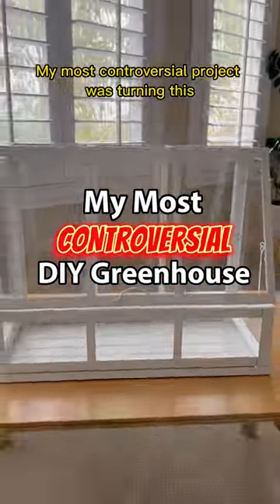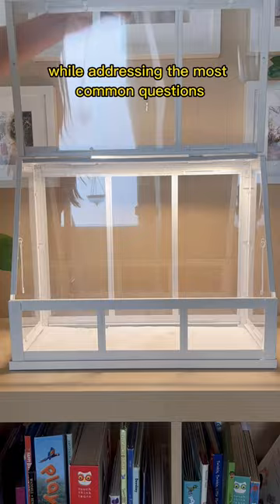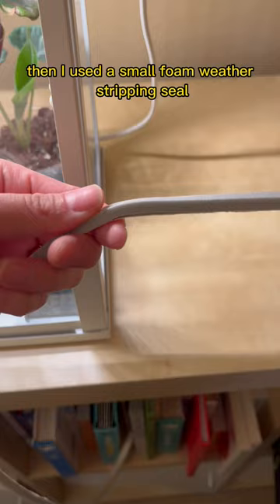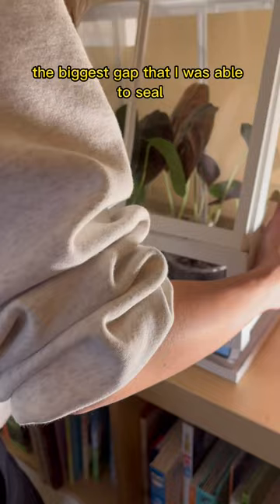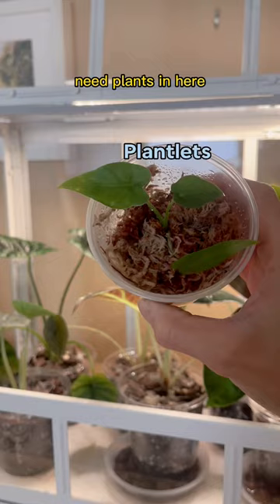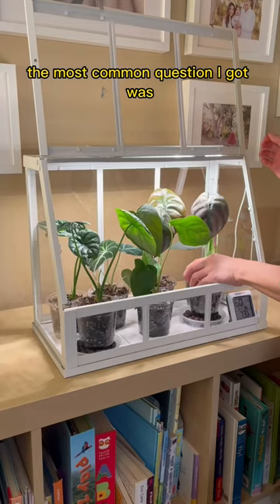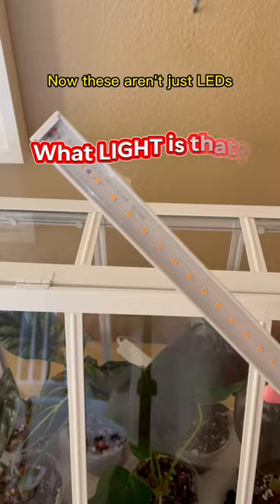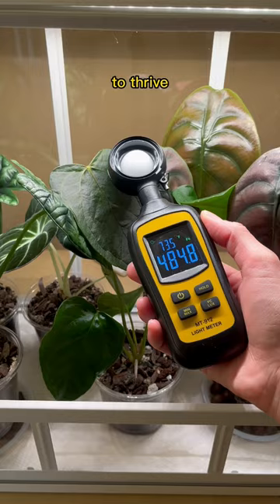My Most Controversial DIY Greenhouse Project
Why was this so controversial?

I honestly have no idea! But when I posted this on my other social accounts, the comments went wild.

This was the easiest DIY project to date.

Everything I used to convert this IKEA Akerbar into a functioning greenhouse is found

You can customize these additions as much or as little as you like to fit your growing needs (herbs, humidity, pet-proof). Everyone’s environment is unique so do what works for you!